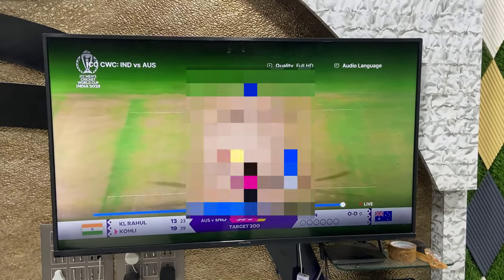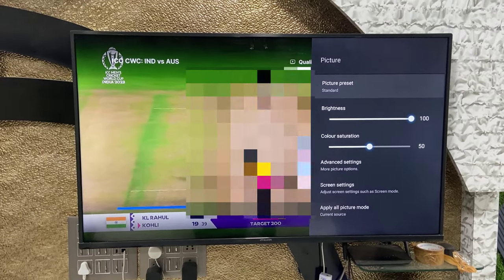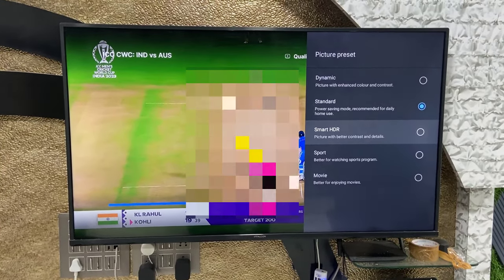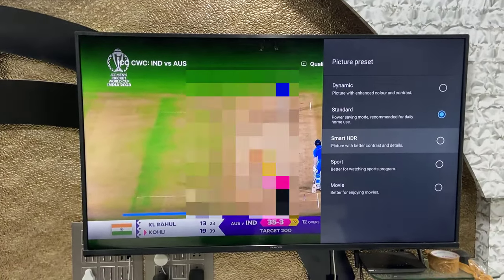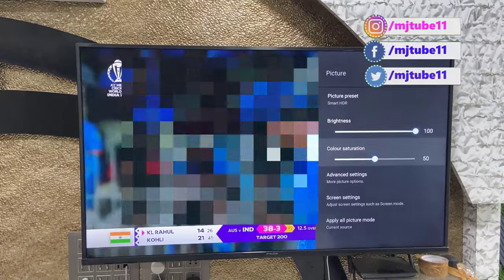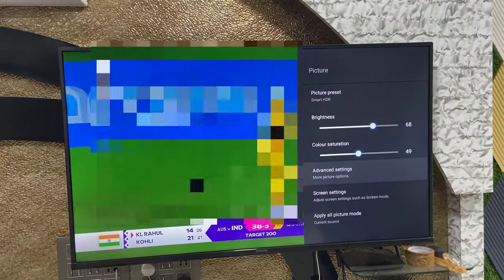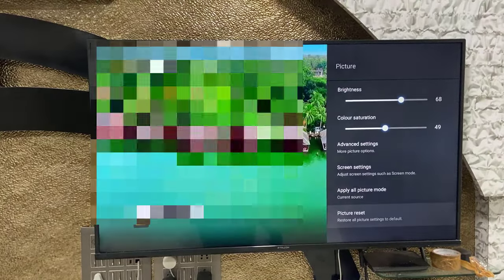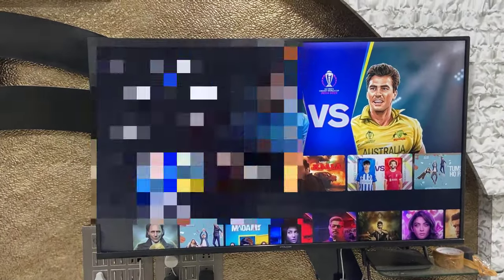Best Android Smart TV Picture Quality Setting for Cricket Match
Best Picture Setting to Watch Cricket in Android Smart TV